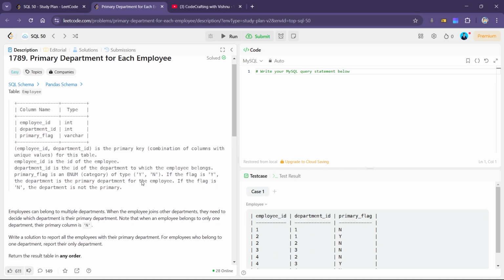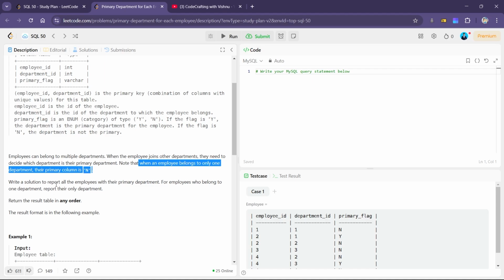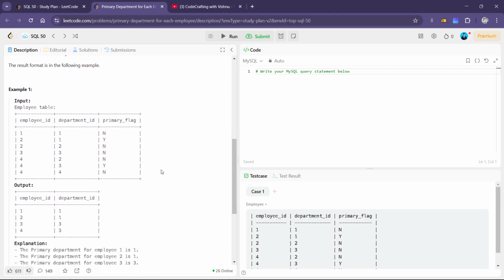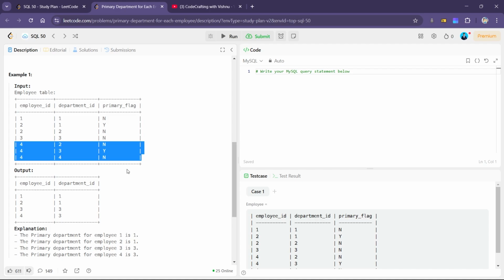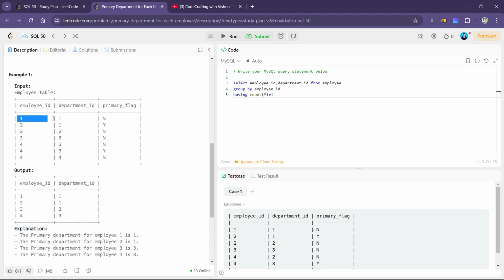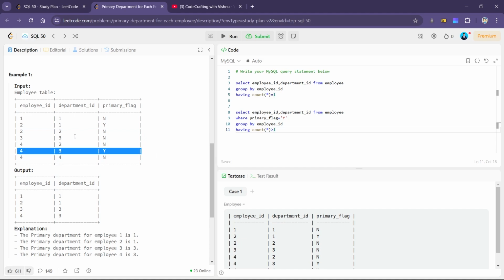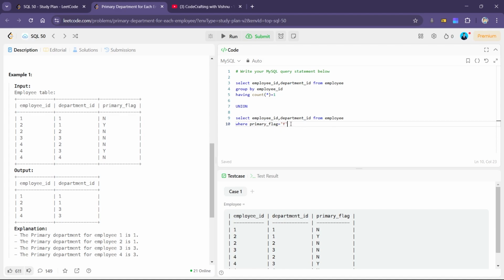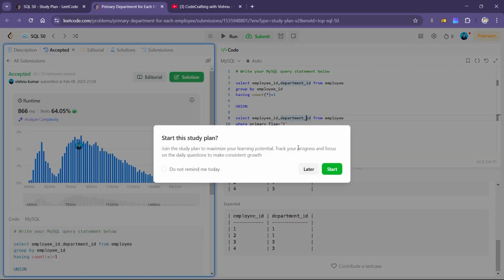🏢 SQL Query to Find Primary Department for Each Employee | LeetCode SQL #31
🚀 In this video, we solve "Primary Department for Each Employee" from LeetCode, an essential SQL problem for understanding GROUP BY, HAVING, UNION, and conditional filtering.

📌 What You’ll Learn:
✅ How to use GROUP BY & HAVING to filter unique department assignments
✅ Leveraging UNION to combine multiple query results
✅ Using conditional filtering (WHERE primary_flag = 'Y') for primary department selection

📩 Drop a COMMENT with your approach or doubts!